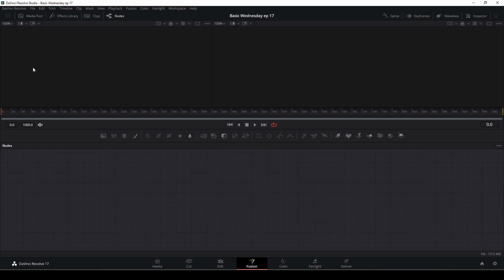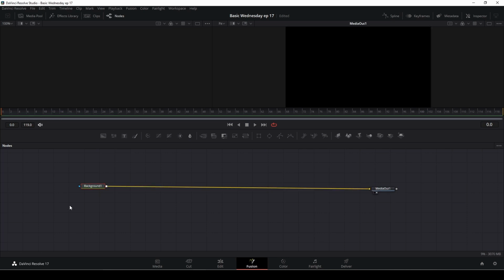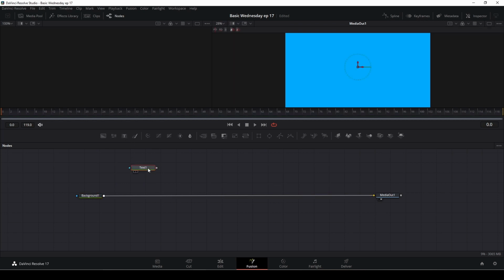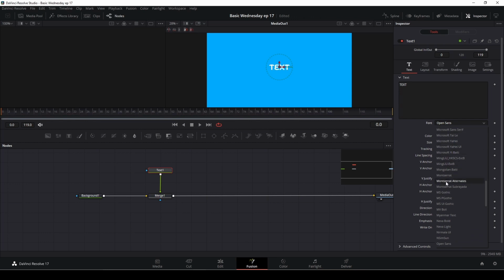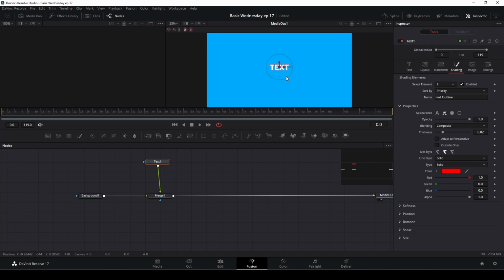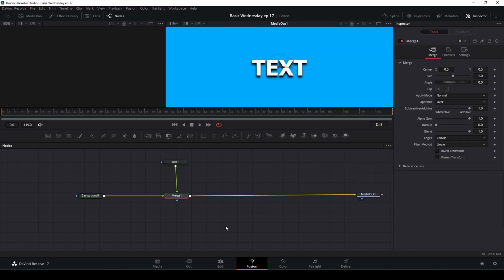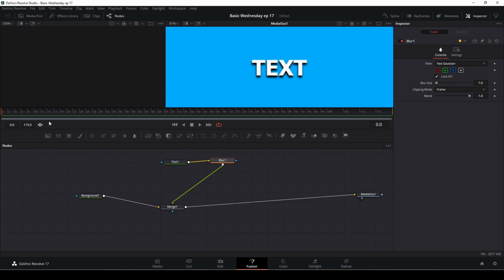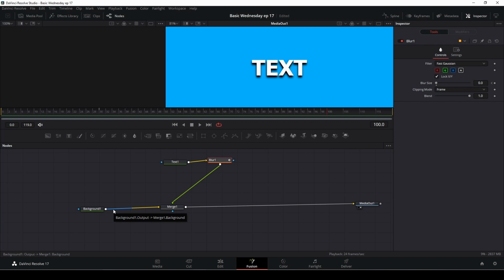Basic Wednesday episode #24 Fusion Basic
Basic Wednesday episode #24 basic Fusion in Davinci Resolve 17
In episode # 24, we look at some basic fusion in  Davinci Resolve 17.